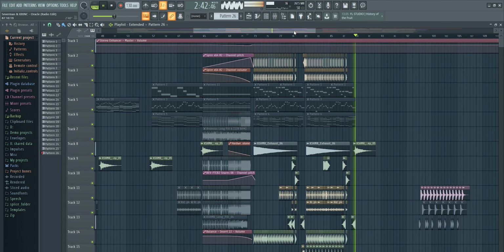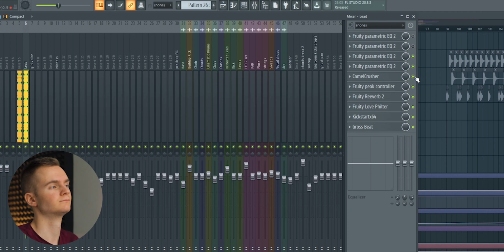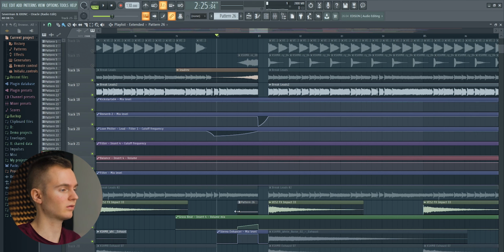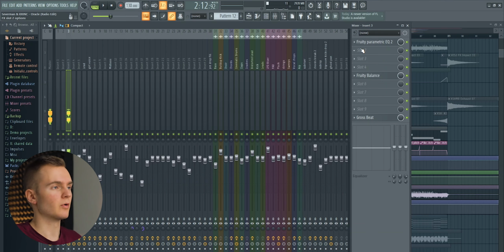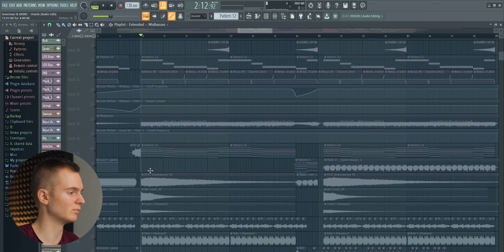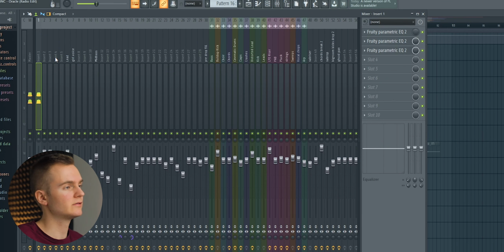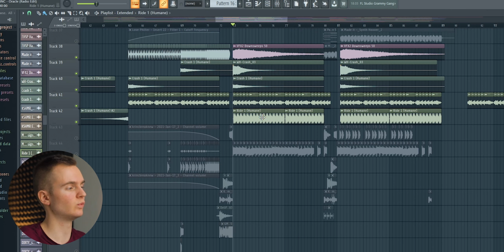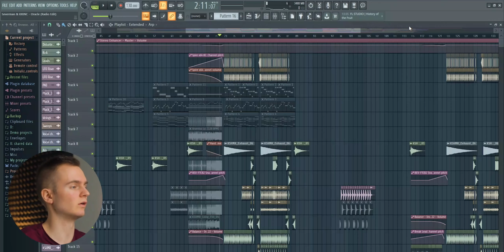How To Make EDM Like Hardwell & KSHMR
💥 In this video I explain how I made the Hardwell & KSHMR inspired drop of my upcoming track 'Oracle' with KRINC. Enjoy!

My gear 👇👇👇
• big monitors
• budget monitors (new version)
• audio interface
• keyboard & mouse
• DJ controller
• camera (new version)
• favorite lense
• budget portrait lense

How To Make EDM Like Hardwell & KSHMR in FL Studio
How To Make Big Room Like Hardwell & KSHMR
How To Make Progressive House Like Hardwell & KSHMR